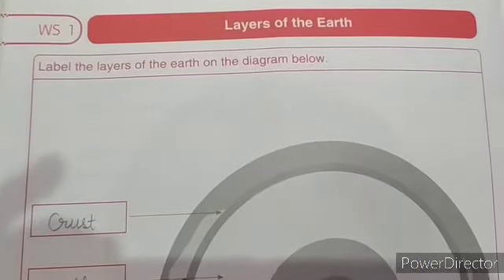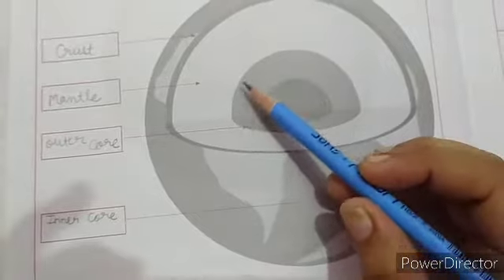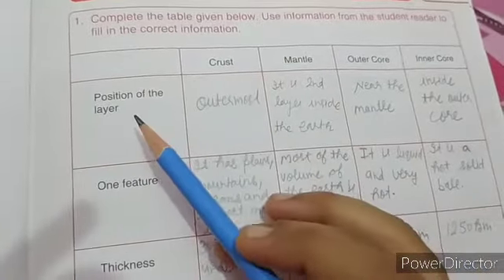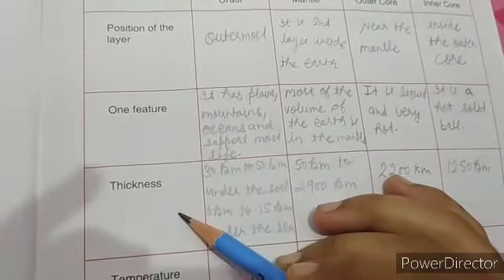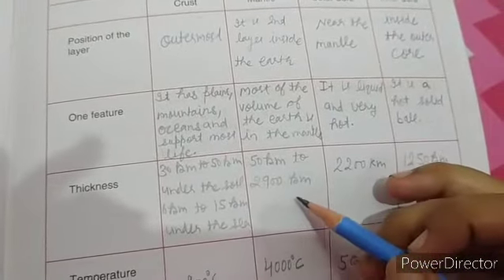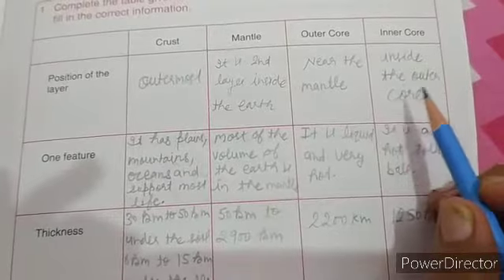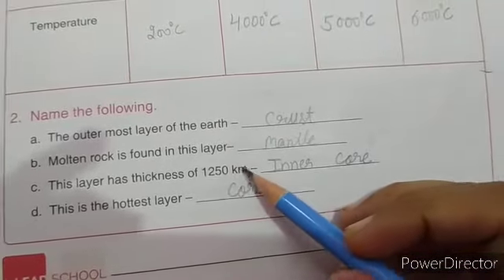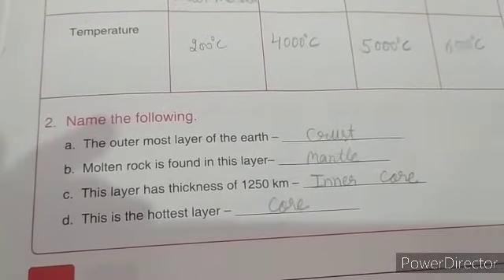Class-5th EVS Day-28 September 7,2020